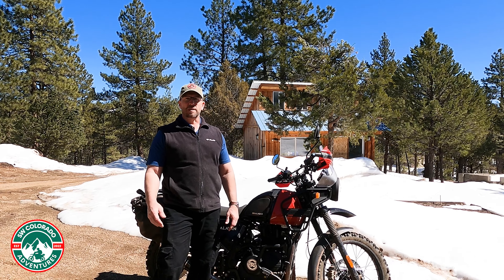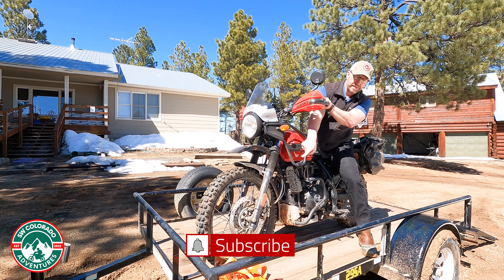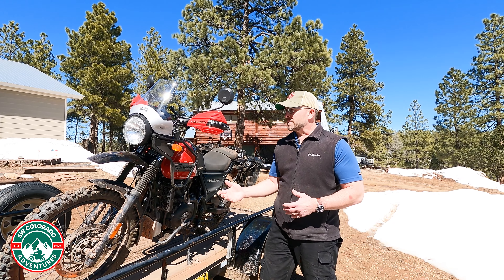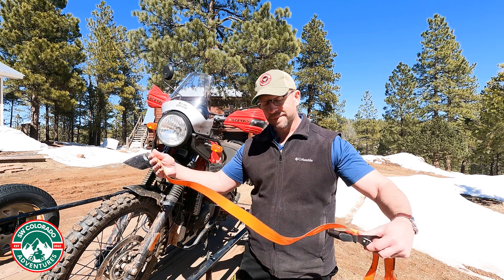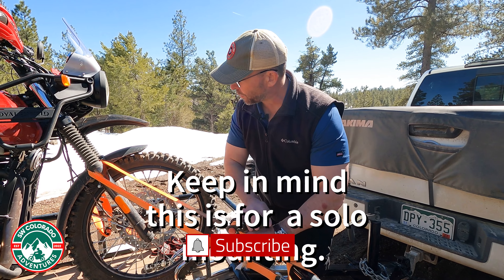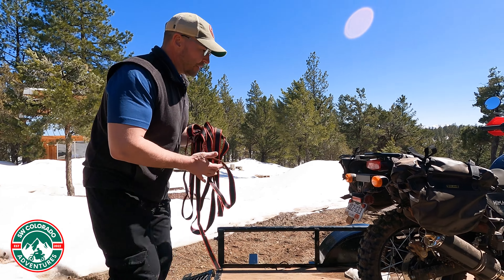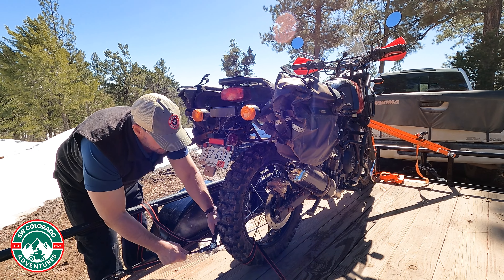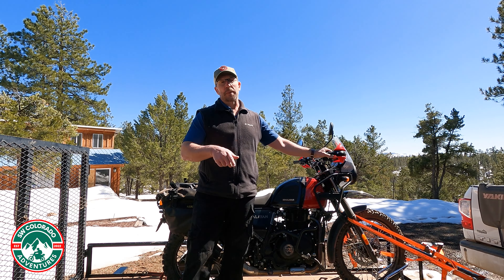Trailering An Adventure Motorcycle: How-to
Well, this is not a 2 pack but they are affordable ➡️

In this video, we're going to teach you how to trailer an adventure motorcycle, using a Royal Enfield Himalayan as our example.

This how-to video will show you how to properly load and unload your motorcycle, as well as tips on how to keep your motorcycle in good condition while being towed. By the end of this video, you'll be ready to trailer your Adventure Motorcycle like a pro!